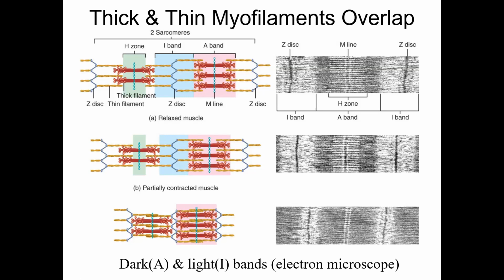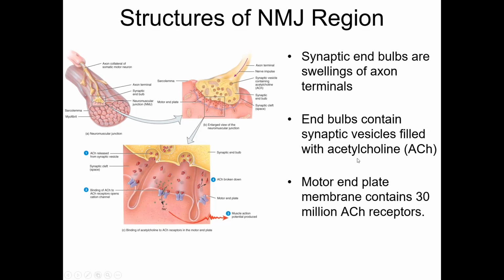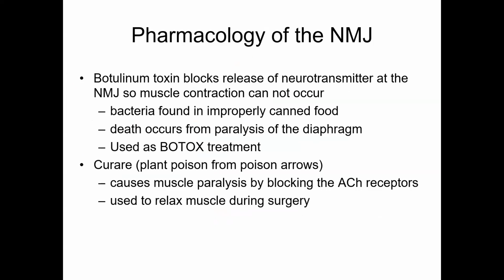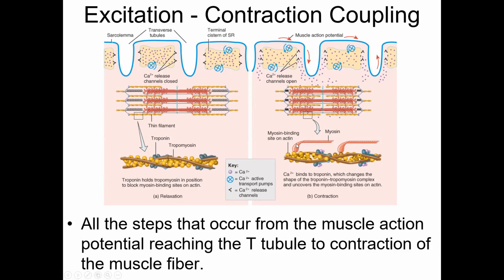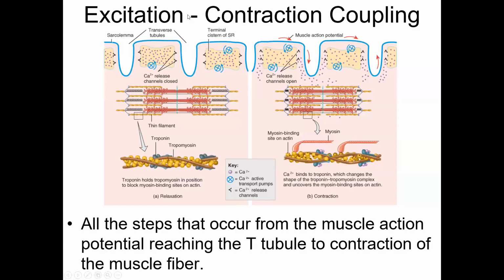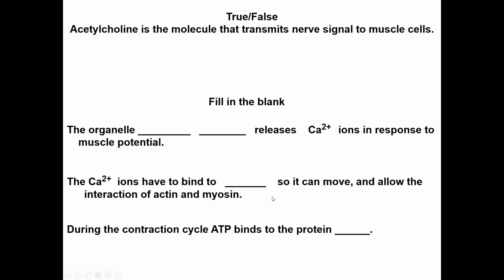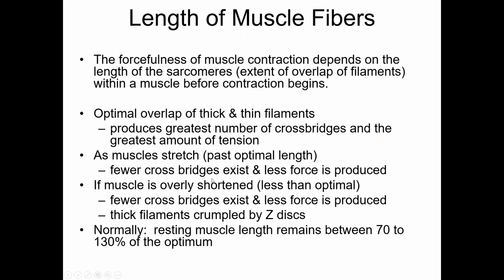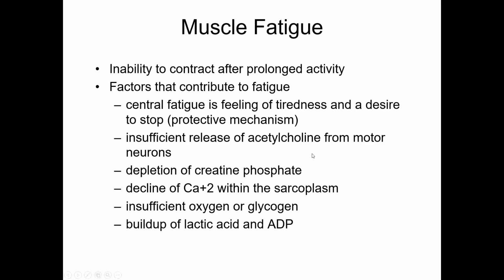BIOL 141 chapter 10 2nd lecture